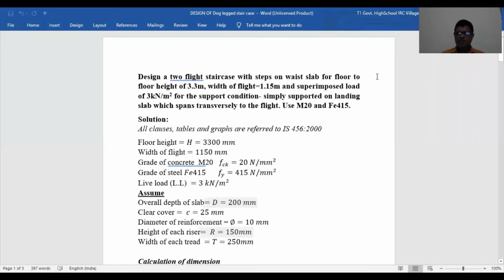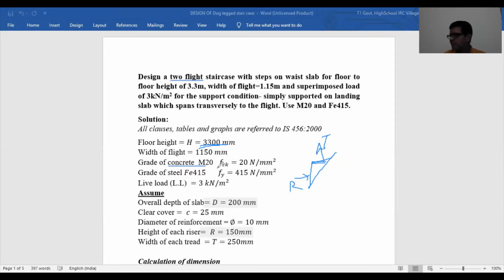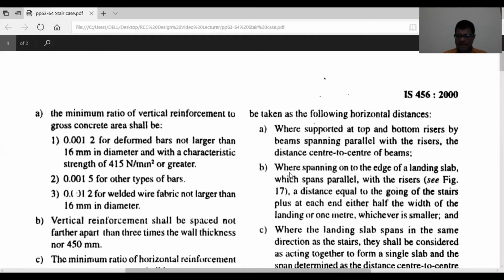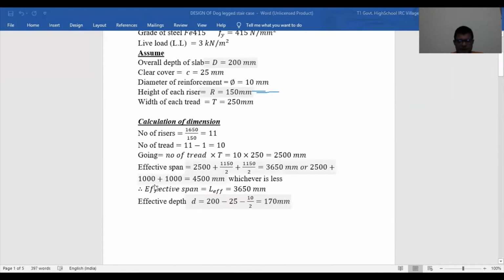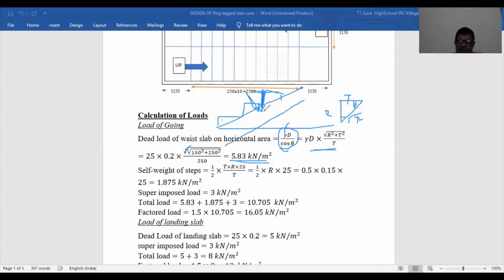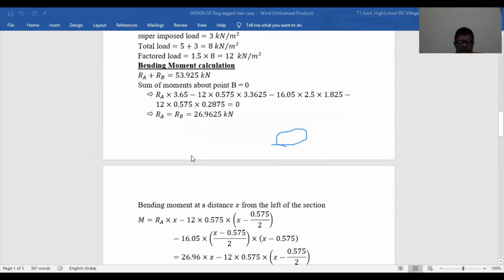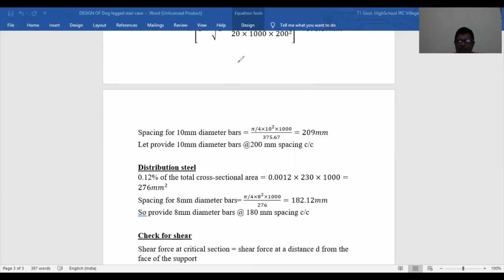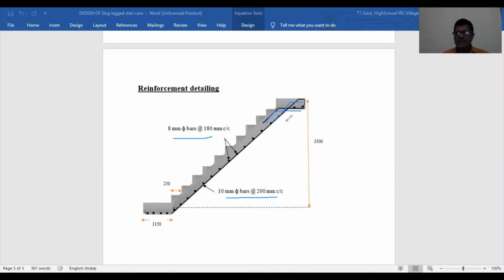Design of RCC doglegged stair case RKP